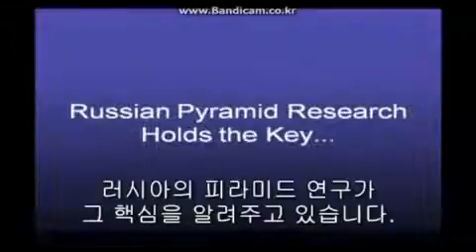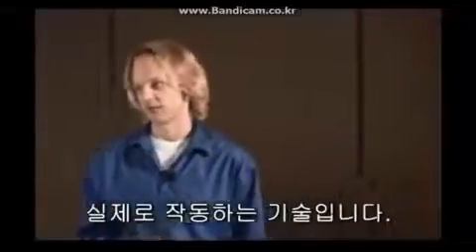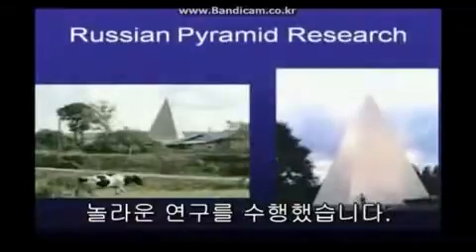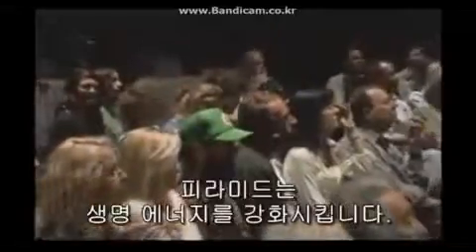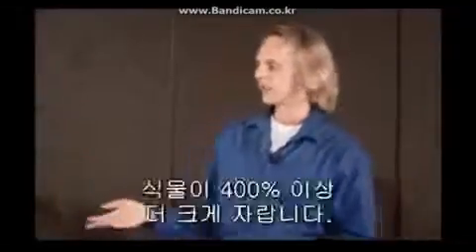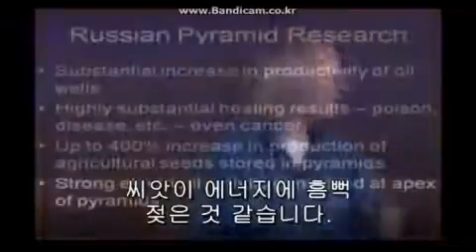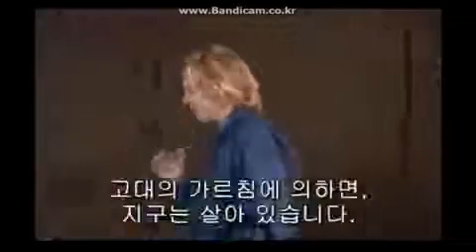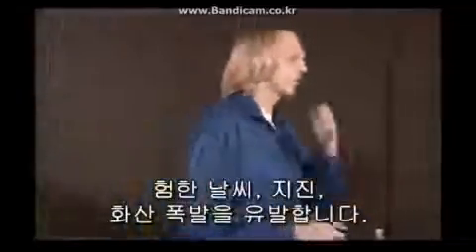러시아에서 연구한 피라미드에 대한 놀라운 결과 YouTube 360p